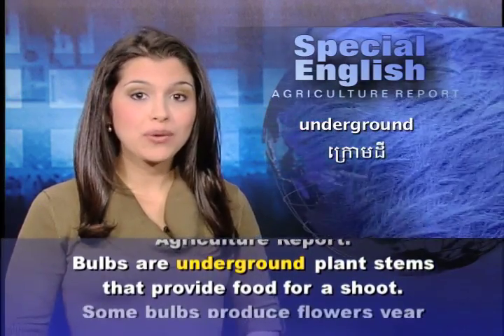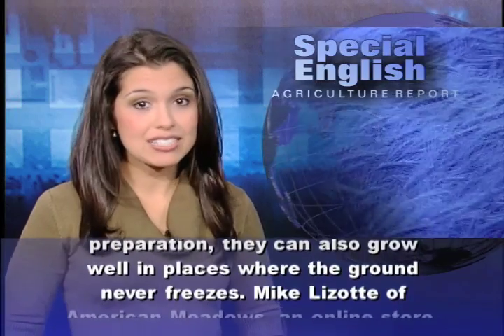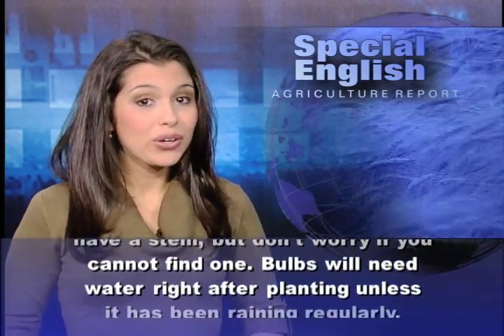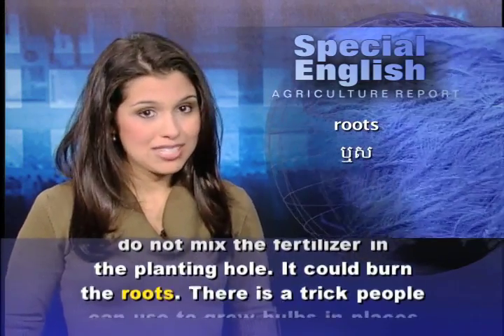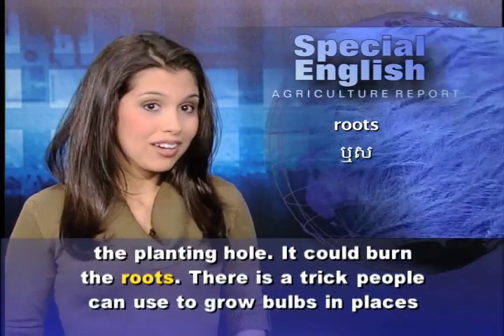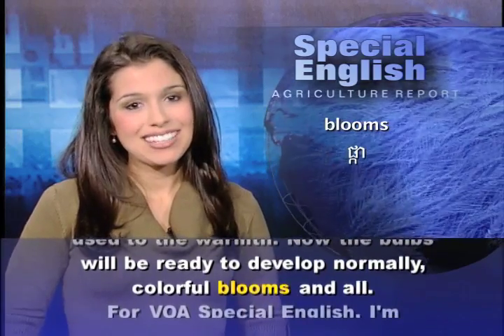Grow It Yourself: Turning Bulbs Into Beautiful Blooms